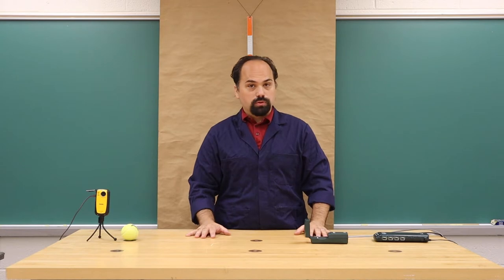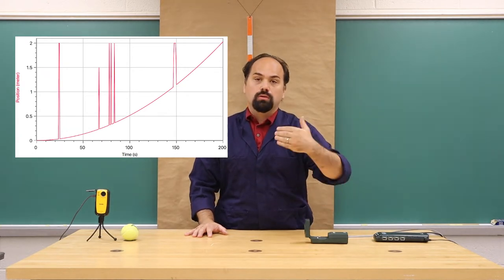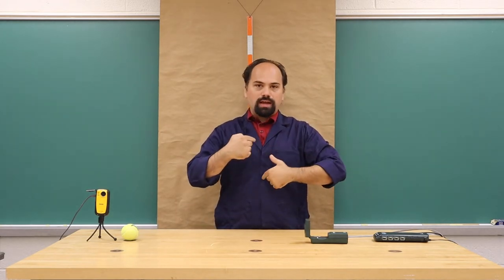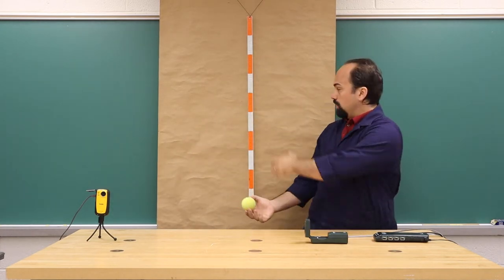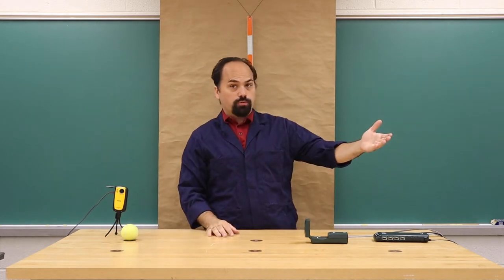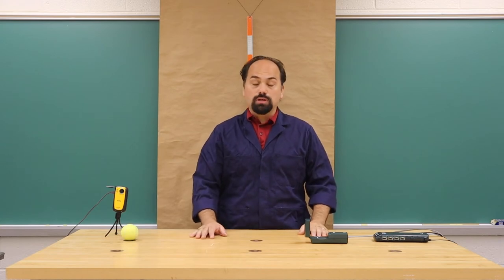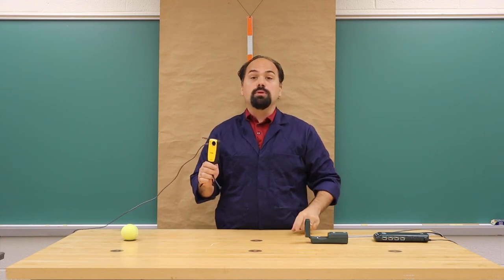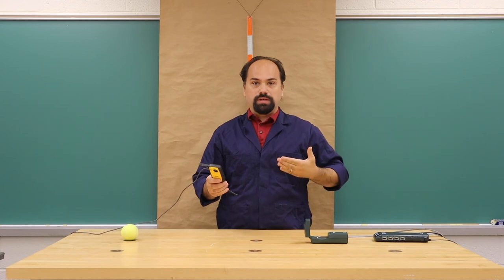One-Dimensional Motion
This video is an introduction to the One-Dimensional Motion lab for PHYS 0101/0150.